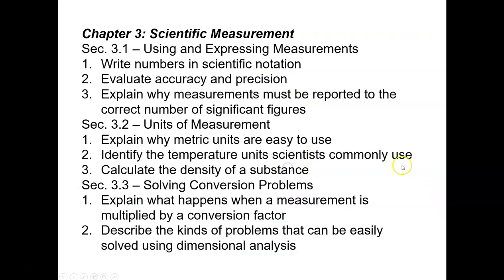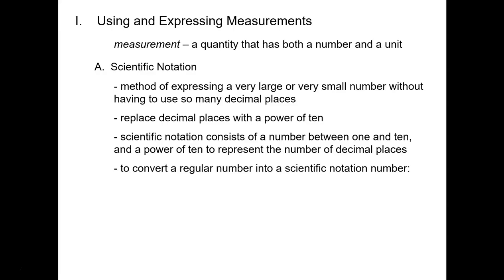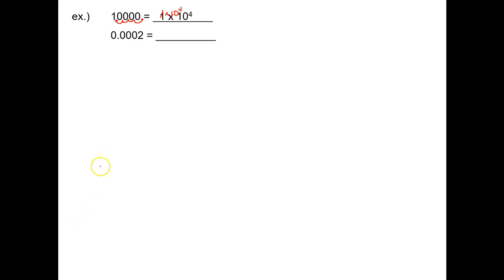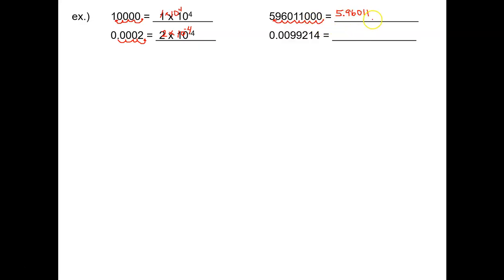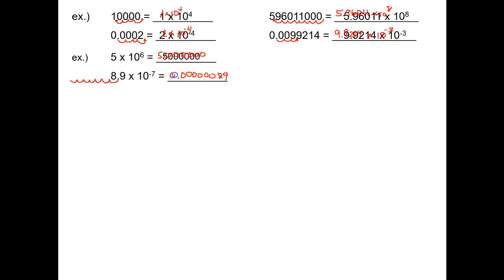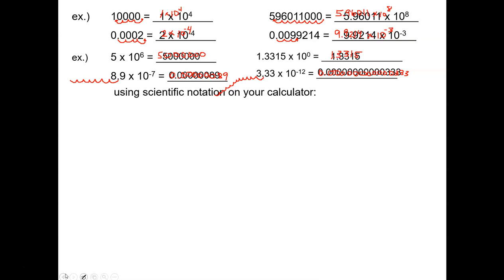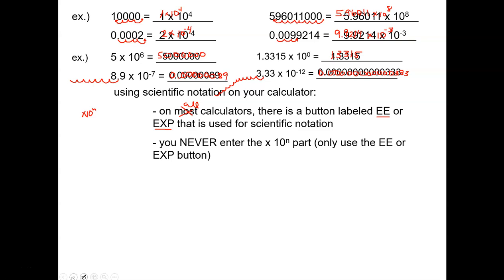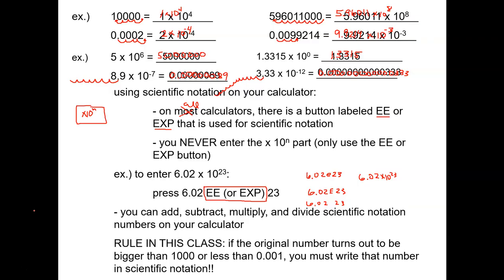Chem e Notes Ch 3 Scientific Measurement PART 1